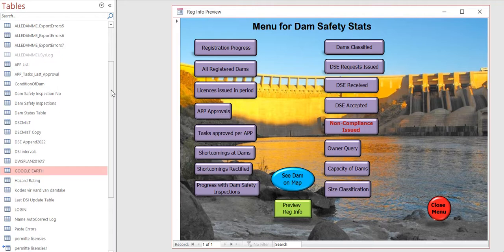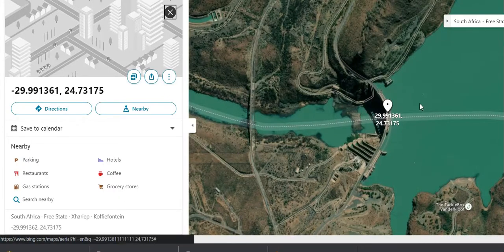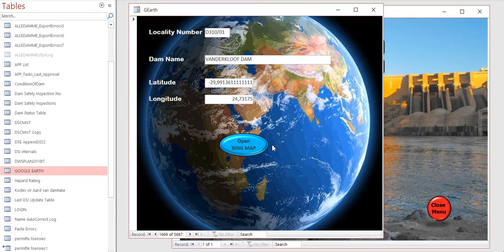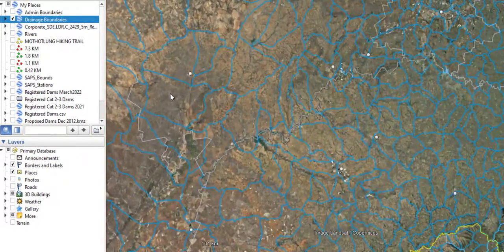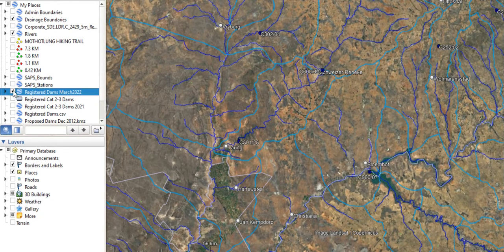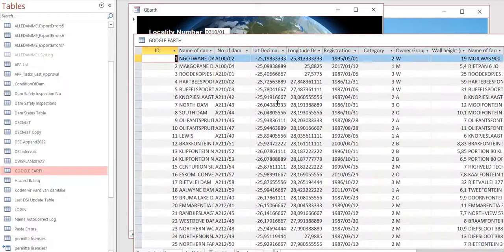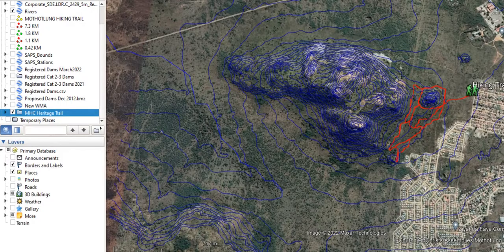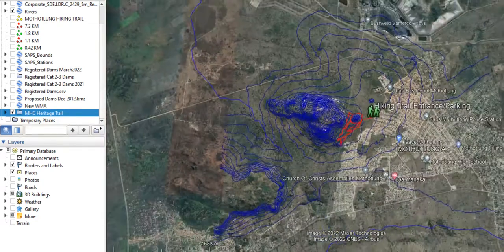How to open MS Access map coordinates in Bing Bing or Google Earth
How to open MS Access map coordinates in Bing Map or Google Earth